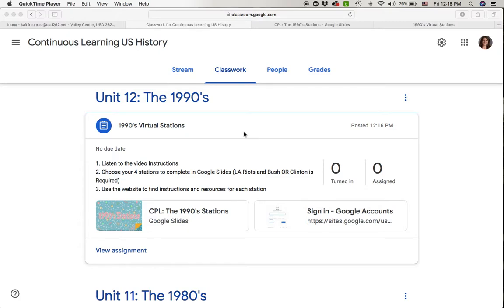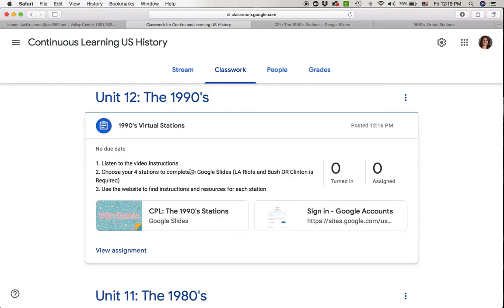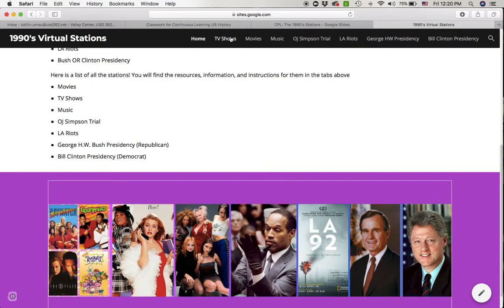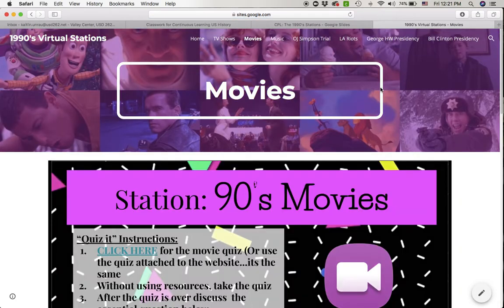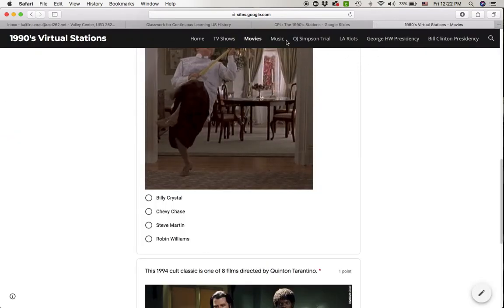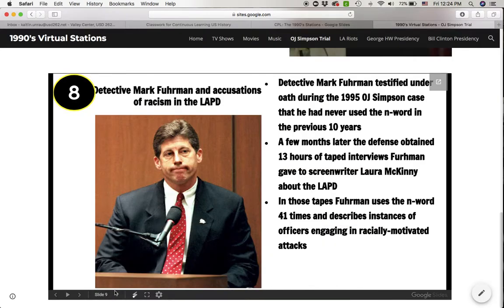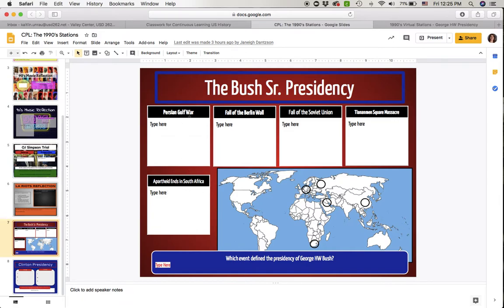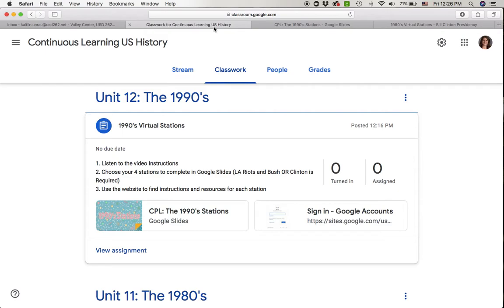90's Virtual Stations Instructions